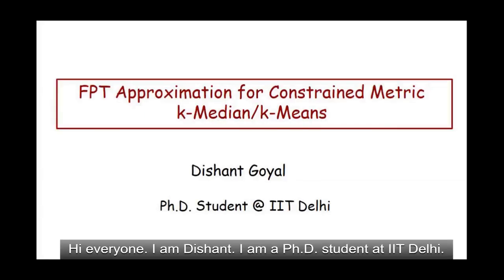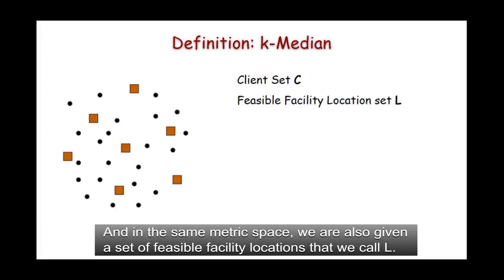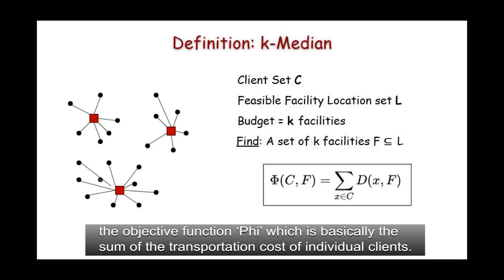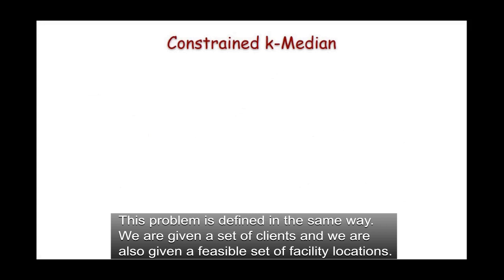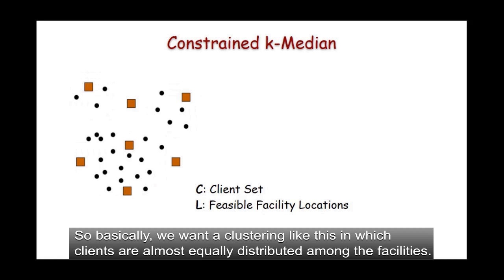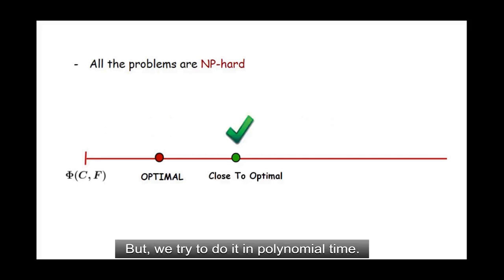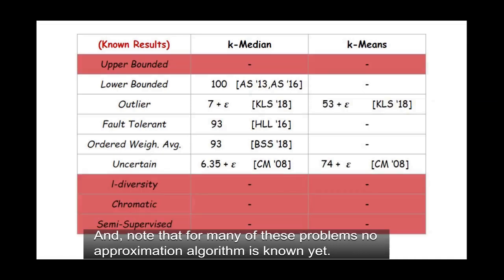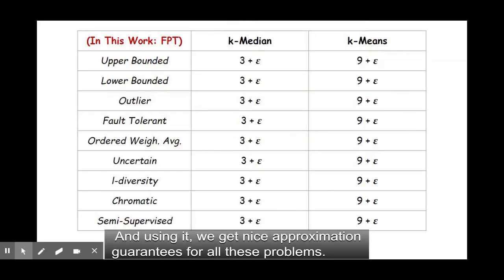4Minute Wrap-up: Approximation algorithms for metric k-median and k-means problems by Dishant Goyal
Dishant Goyal lays out a set of constrained k-median and k-means problems for which he has recently proposed some fixed parameter tractable approximation algorithms.

This talk is based on the paper:

Dishant Goyal, Ragesh Jaiswal, and Amit Kumar. "FPT Approximation for Constrained Metric k-Median/Means." In 15th International Symposium on Parameterized and Exact Computation (IPEC 2020). Schloss Dagstuhl-Leibniz-Zentrum für Informatik, 2020.